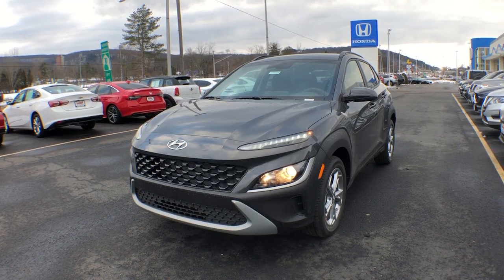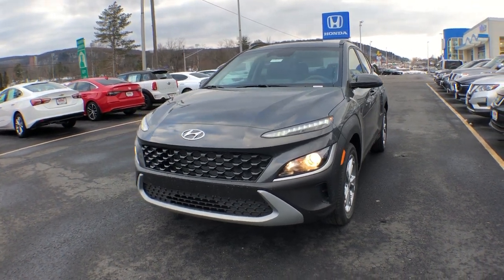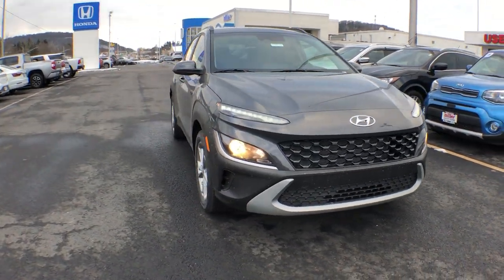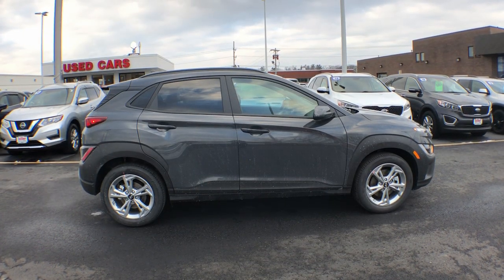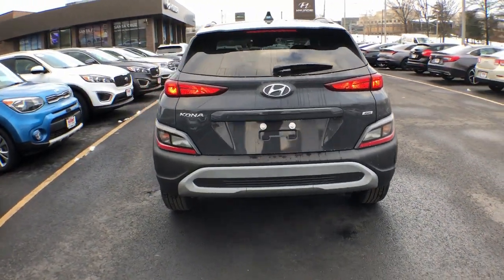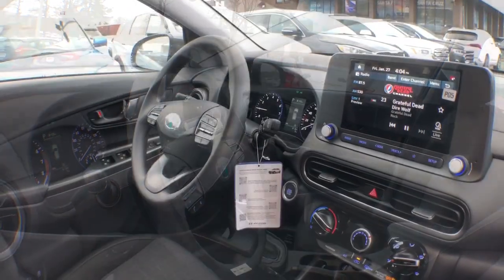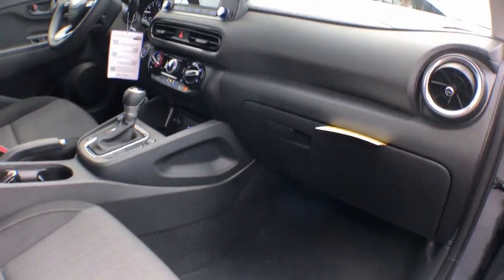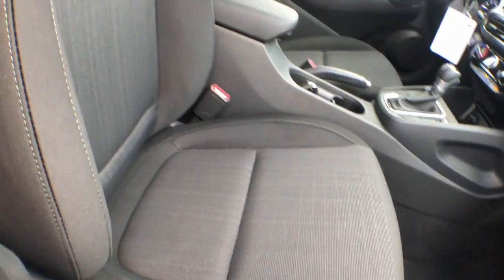2023 Hyundai Kona Vestal, Binghamton, Ithaca, Johnson City, Big Flats, NY HY6953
Ecotronic Gray New 2023 Hyundai Kona SEL available in Vestal, New York at Miller Auto Team. Servicing the Binghamton, Ithaca, Johnson City, Big Flats, NY area.